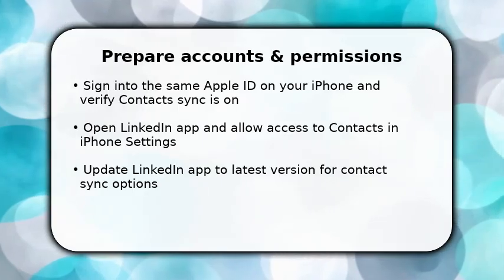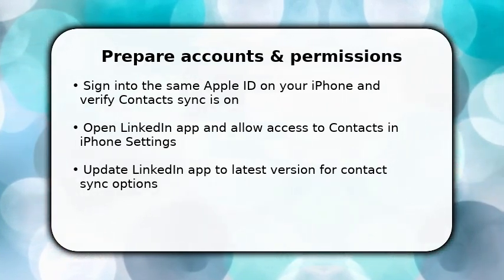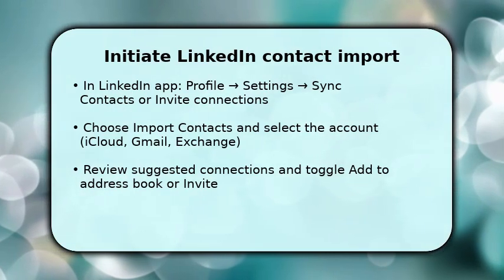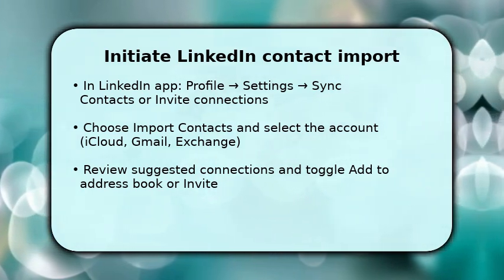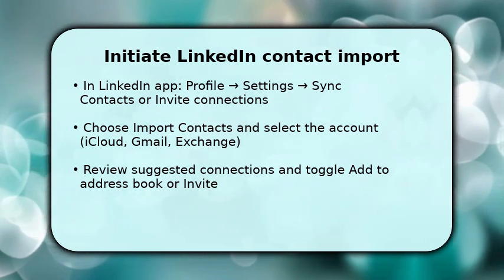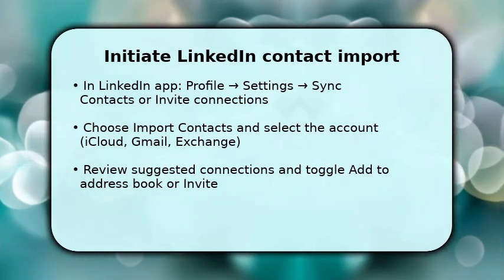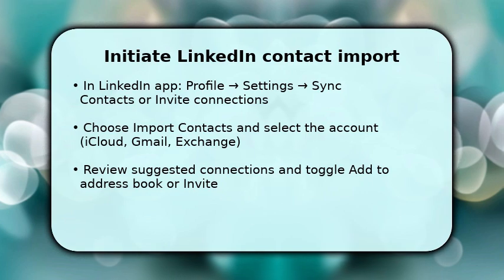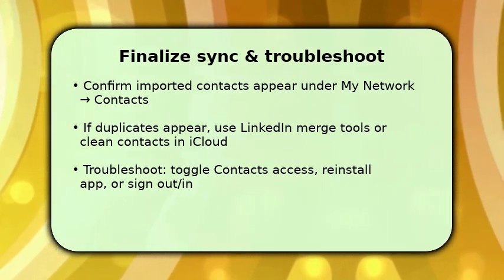How to Sync Iphone Contacts to Linkedin - Step by Step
Learn the step-by extricate process of syncing your iPhone contacts with LinkedIn. This guide provides detailed instructions to ensure a seamless connection between your professional network and personal contact list, enhancing collaboration opportunities.